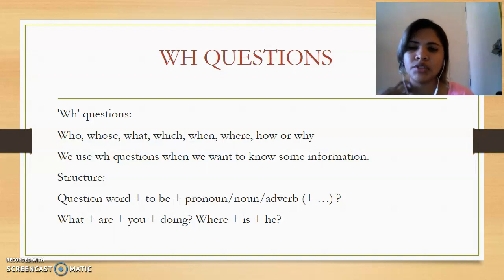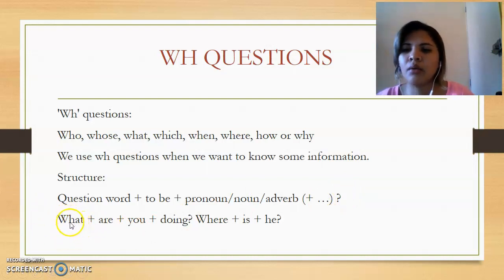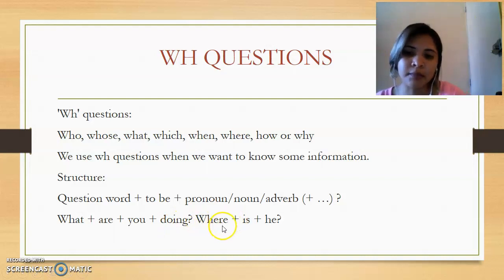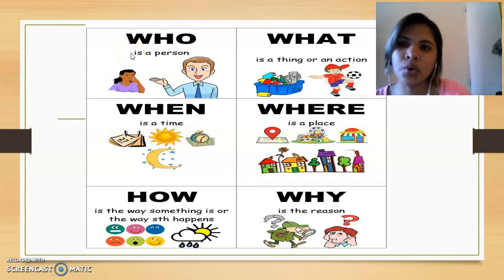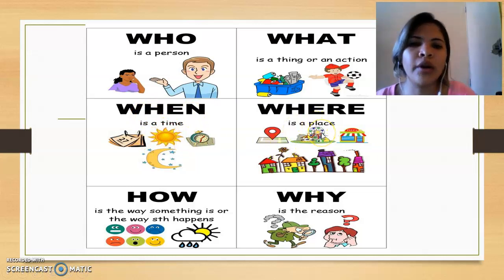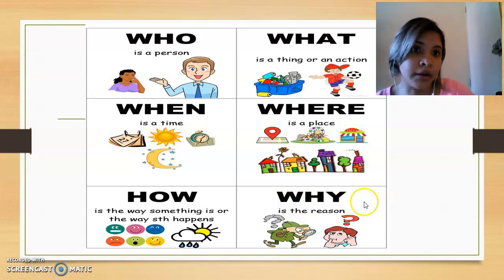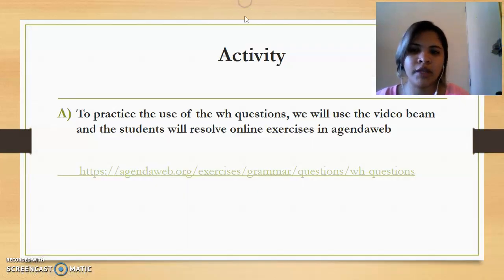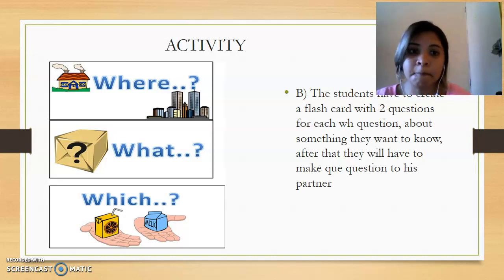WH QUESTION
UNAD